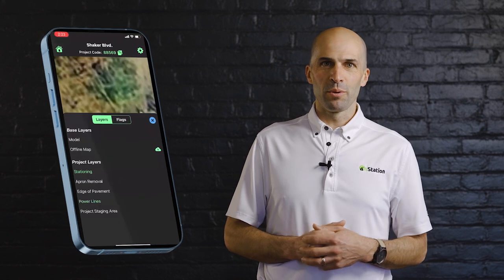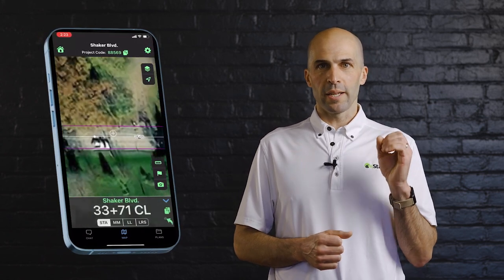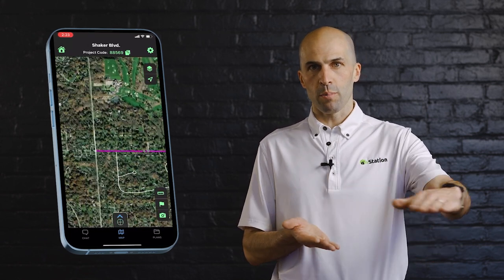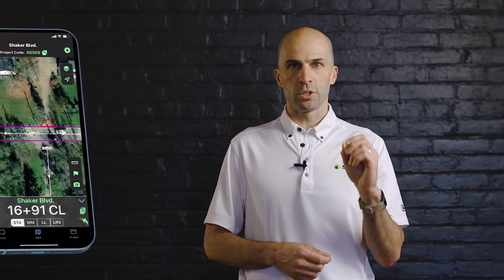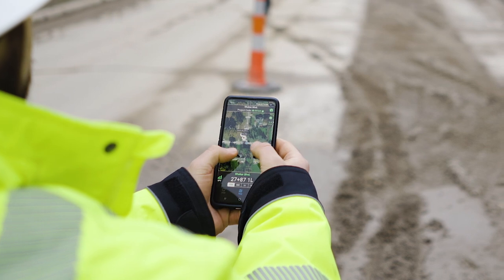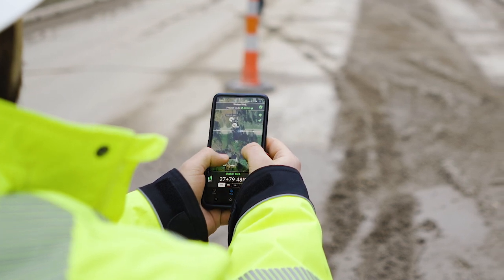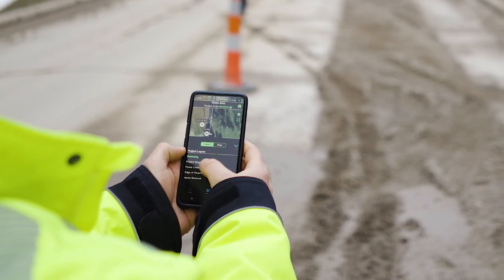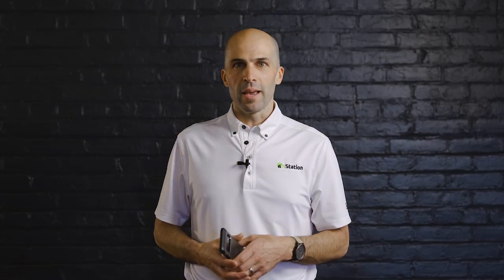How to use Digital Design Files to Improve Bids | OnStation's Educational Series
OnStation's Educational Series: Improving Project Budgets with Digital Stationing
Great bids have a well-thought-out pricing plan behind it. In this lesson, you'll learn how to strategize and plan your bids by using digital stationing to identify materials needed, setting goals and objectives, and more.

Get the latest news on updates and features!

'Produced and Edited By: Huth Motion Studio'